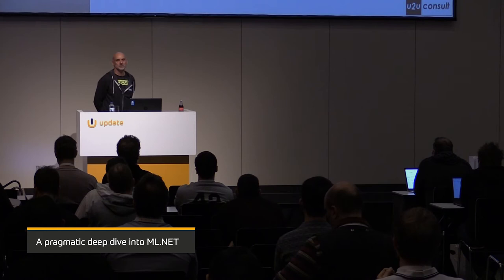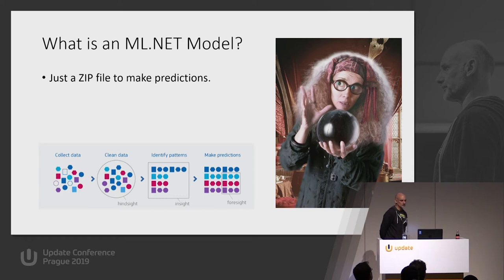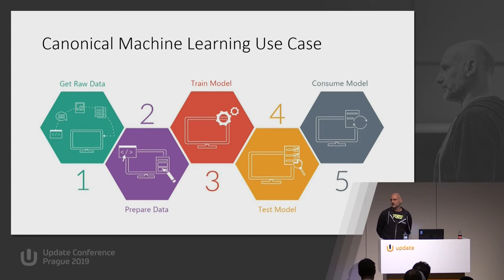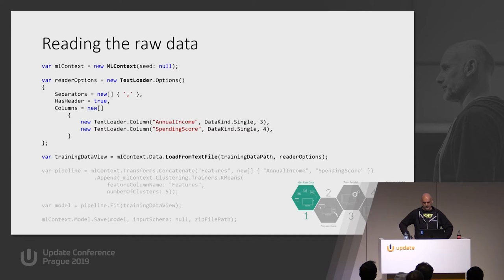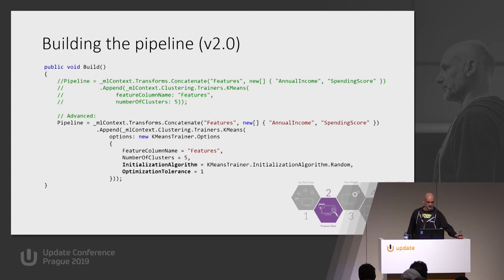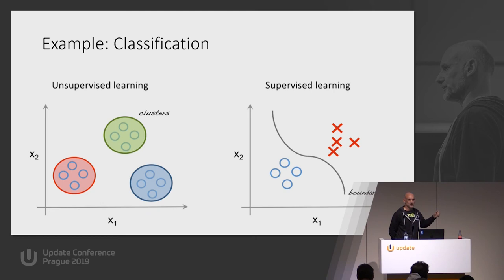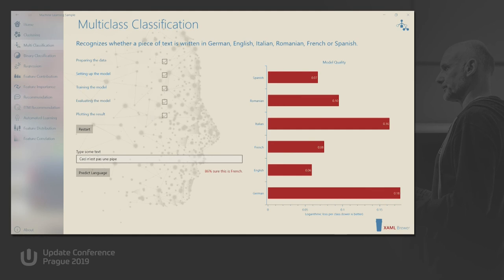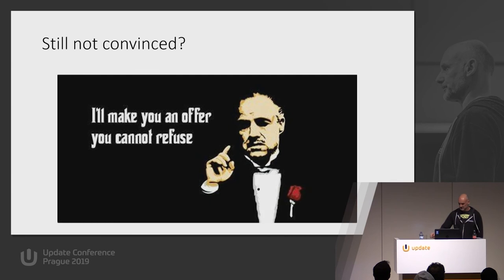Diederik KROLS: A pragmatic deep dive into ML.NET | UCP2019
ML.NET is a free, cross-platform and open source machine learning framework designed to bring the power of machine learning into .NET applications. In this session we explore the capabilities, pitfalls, and alternatives of running full machine learning scenarios on your local .NET stack: from defining and training a model, to evaluating, deploying, and eventually running it.